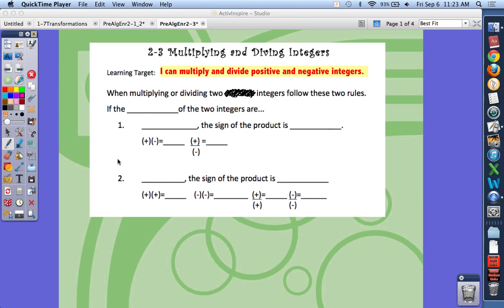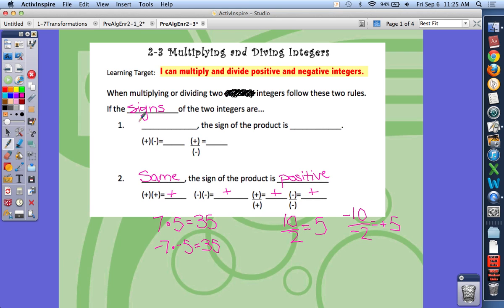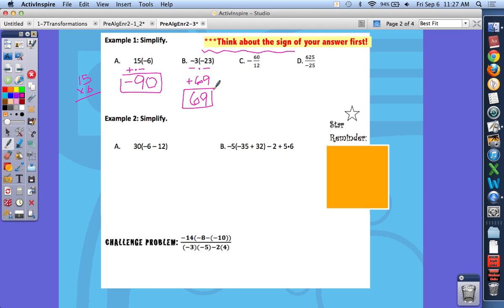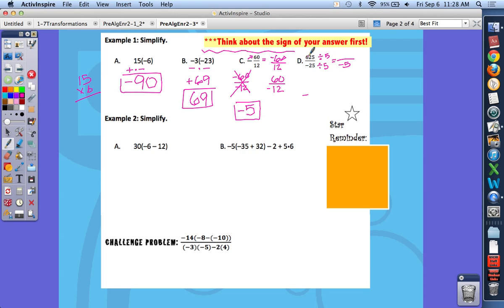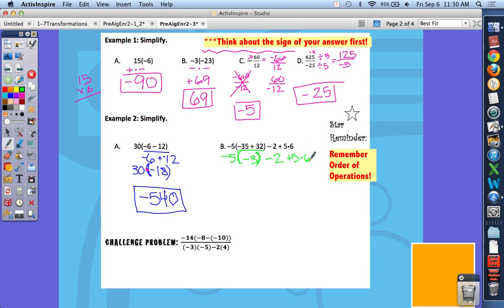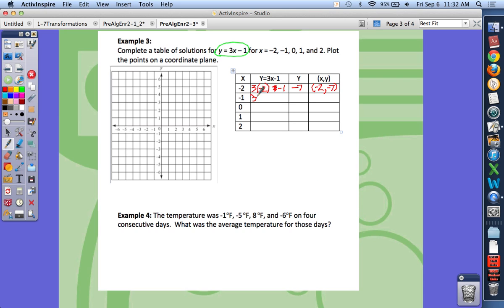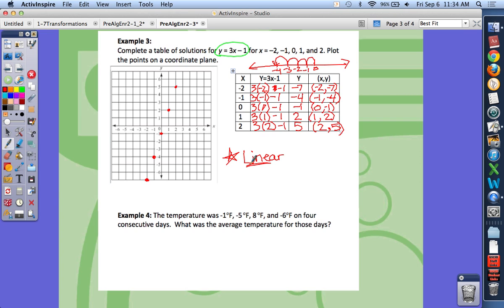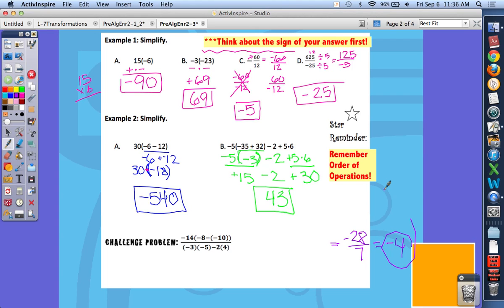PAE Ch2 S3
Pre-Algebra Ch. 2 Multiplying and Dividing Integers